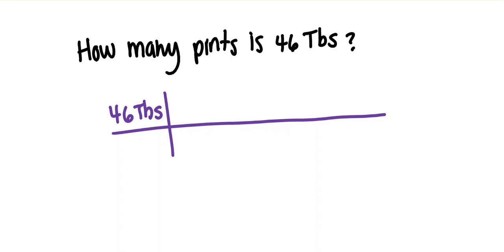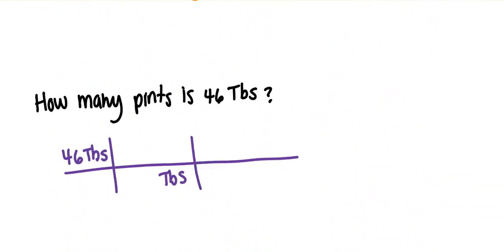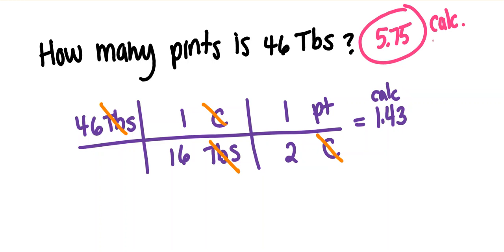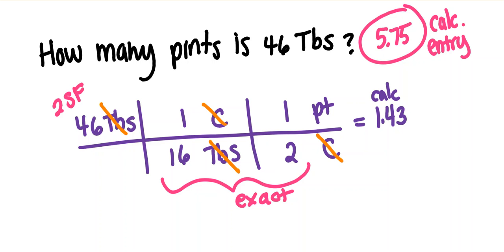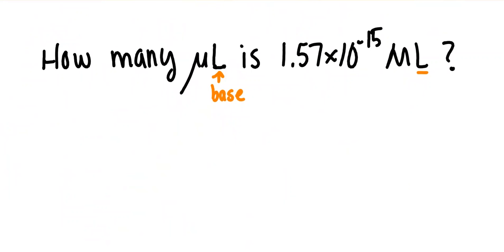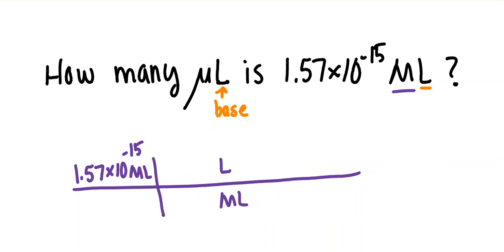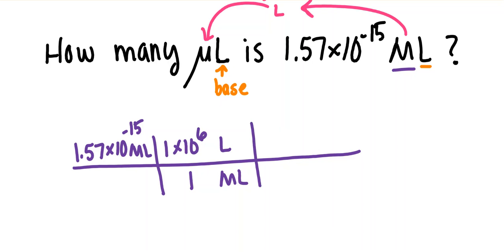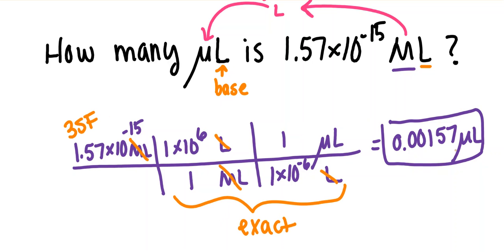mini lect conversion factors 2